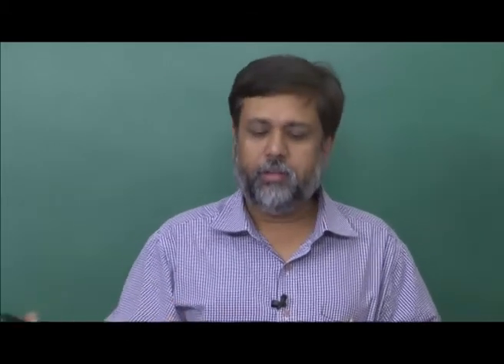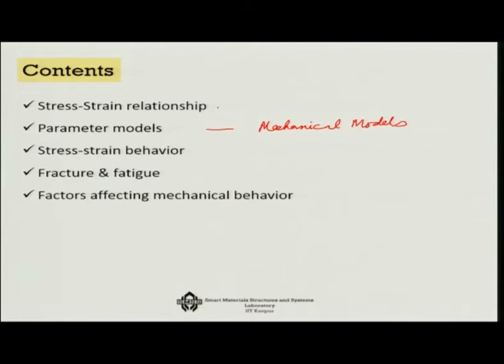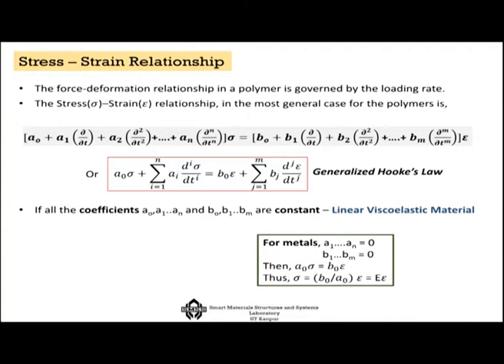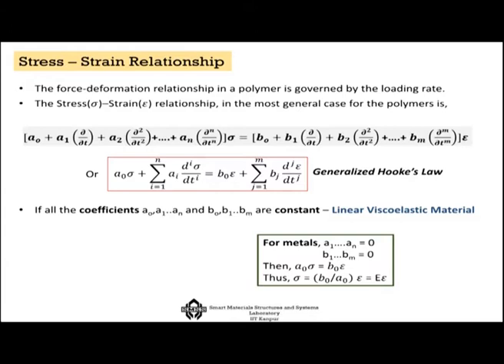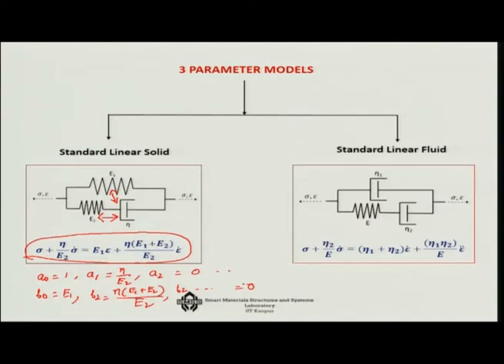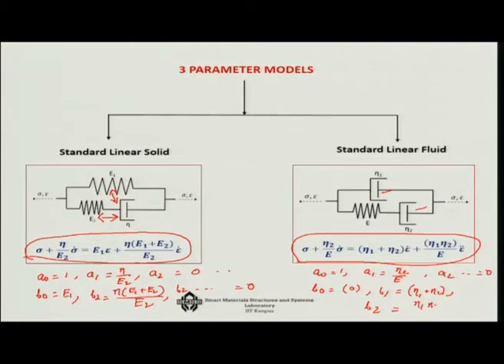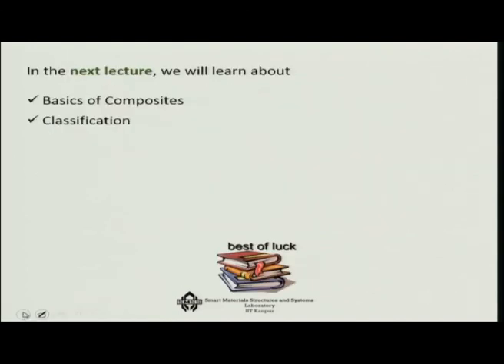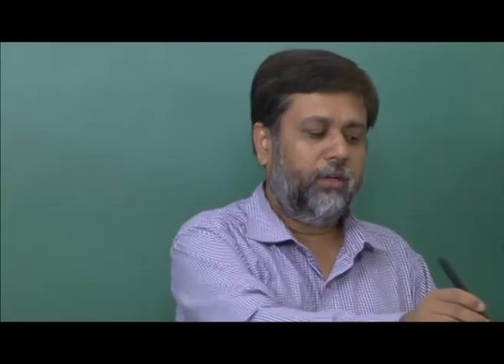Polymer Mechanical properties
Courses: Nature and Properties of Materials